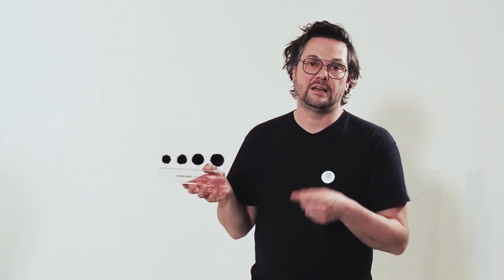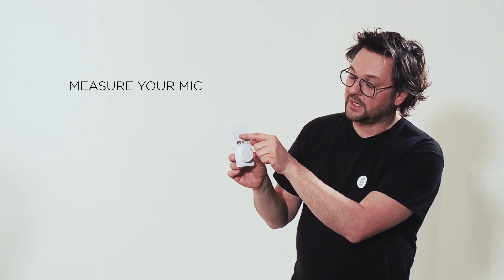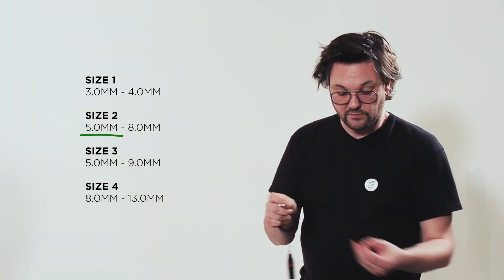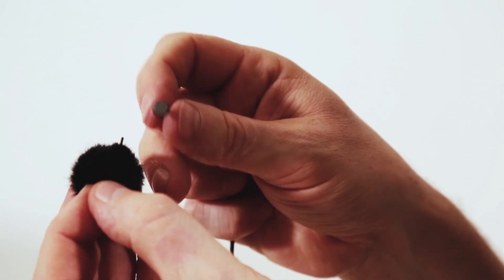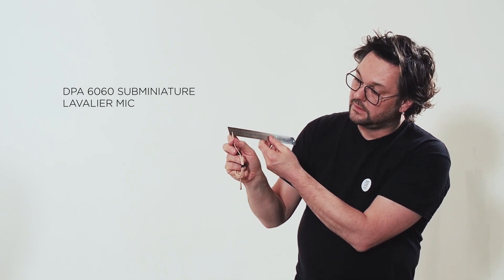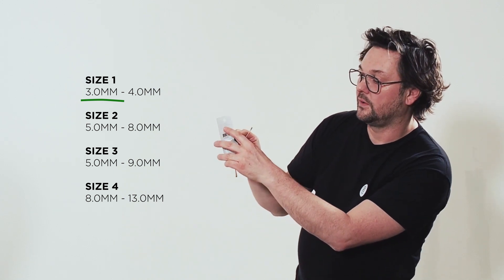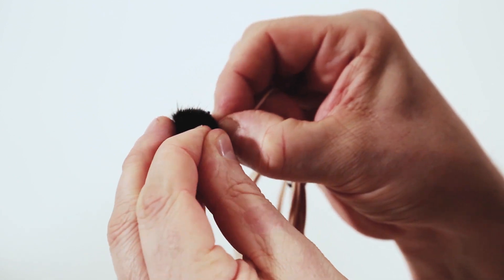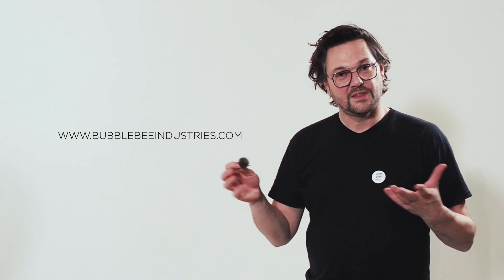How to Choose the Right Windbubble for your Mic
The Bubblebee Windbubble is the best wind protection you can get for your lavalier mic. Whatever the make, shape or size of it, there is a furry Windbubble waiting to keep the wind out and the clean, clear sound frequencies in.

It's important to know how to choose the right size Windbubble for your lav mic. This ensures you get both a good fit and the best wind protection out there for your precious microphones.

Refer to our handy size guide for details of which size fits what mic